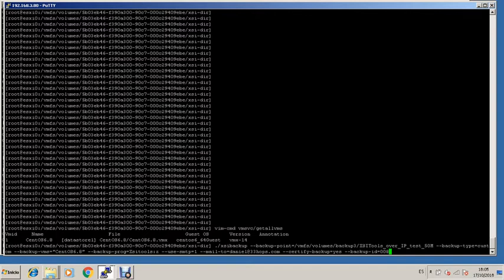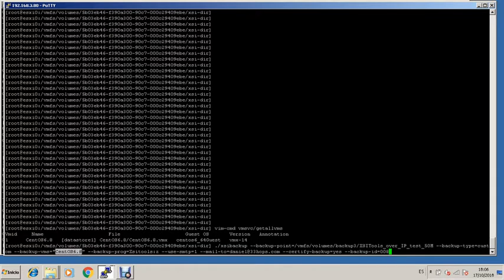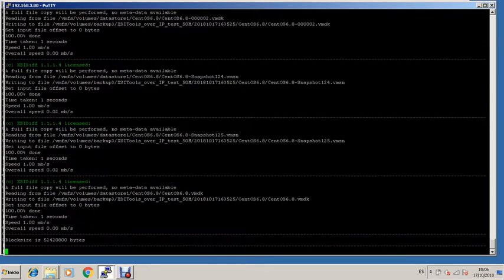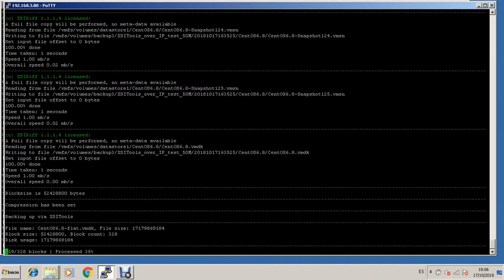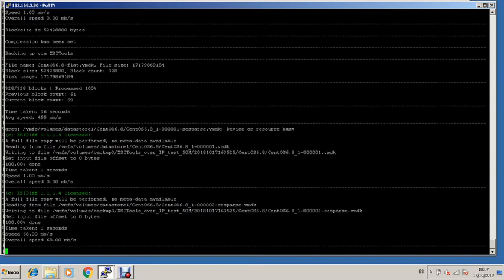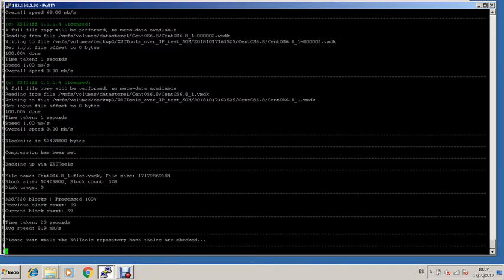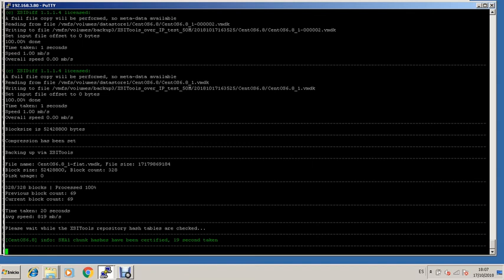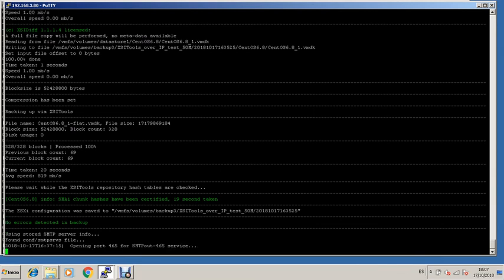VMWare ESXi Backup with (c) XSIBackup XSITools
This video shows how you can backup virtual machines hosted in an ESXi server by using the XSIBackup XSITools --backup-prog